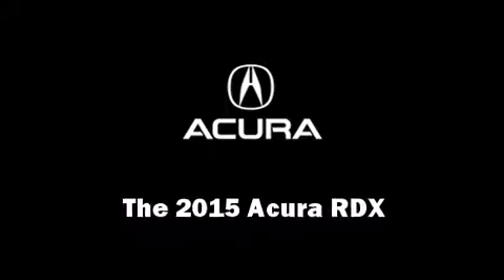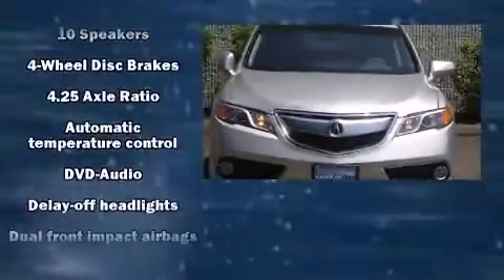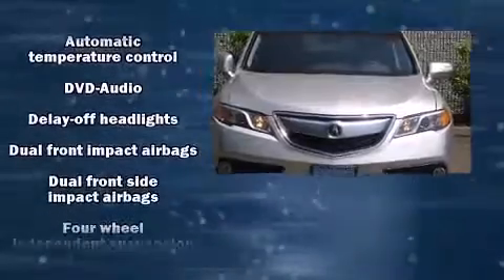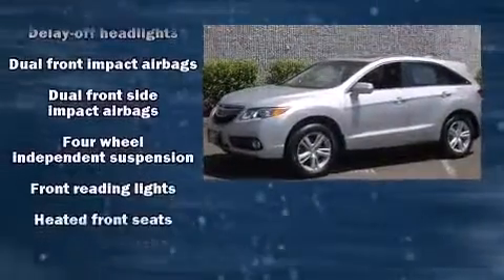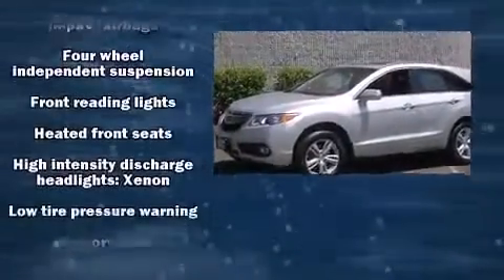2015 Acura RDX AWD with Technology Package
The 2015 Acura RDX. All of the premium features expected of an Acura are offered, including: heated seats, power door mirrors, power windows, and much more. For drivers who enjoy the natural environment, a power moon roof allows an infusion of fresh air. Brake assist technology provides extra pressure when applying the brakes. Our aim is to provide our customers with the best prices and service at all times. Please don't hesitate to give us a call.